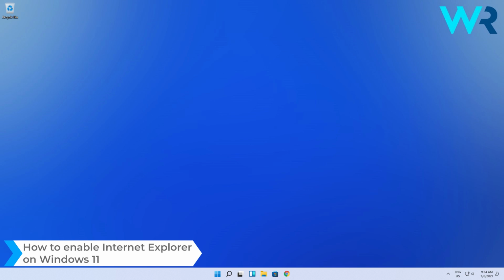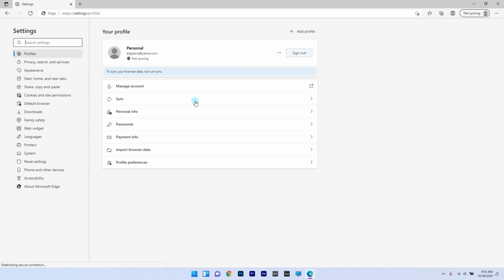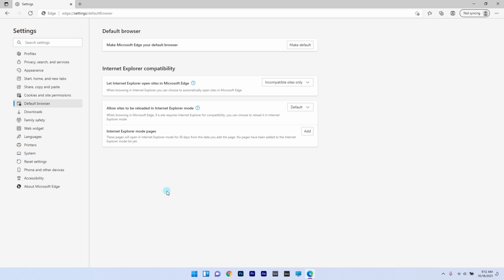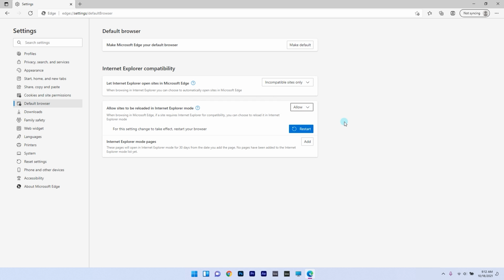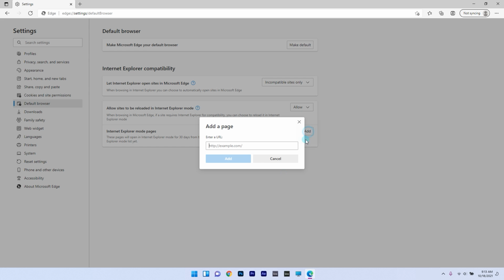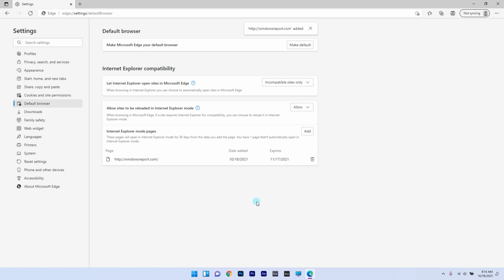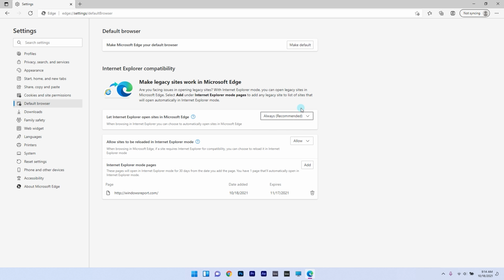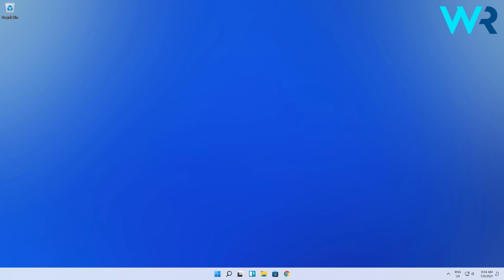Enable Internet Explorer on Windows 11 - Compatibility Mode [2024]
| ⚙️Try Fortect to fix and optimize your PC like a Pro

Interested in how to enable Internet Explorer on Windows 11?
For those who still use Internet Explorer and want to keep it on Windows 11, there is a solution!

0:00 - Intro
0:14 - How to enable Internet Explorer on Windows 11